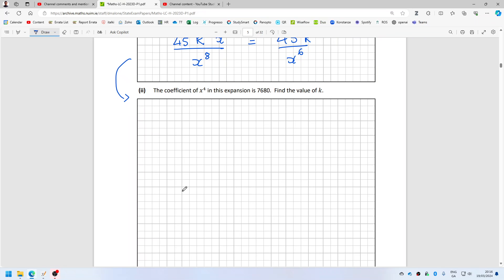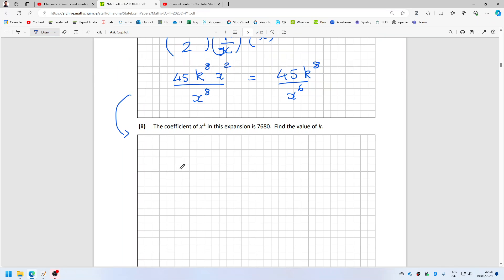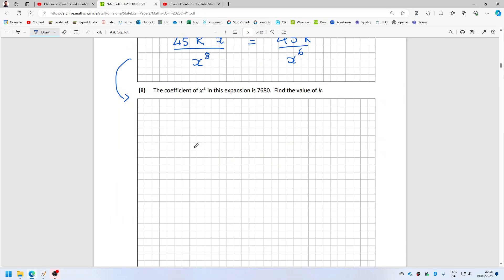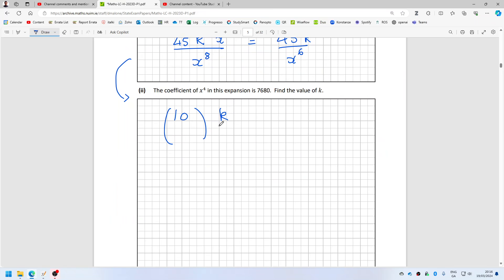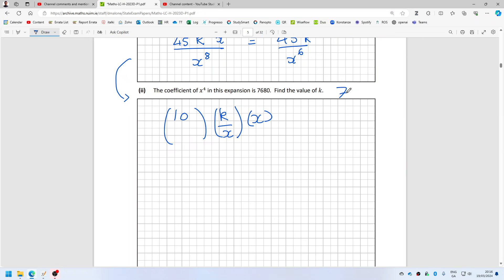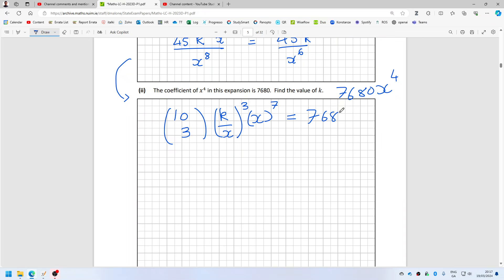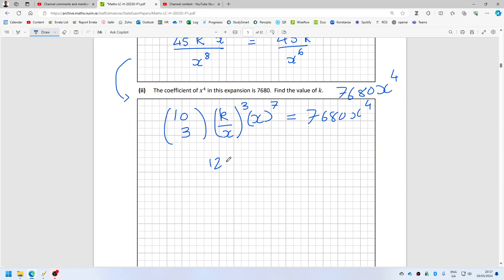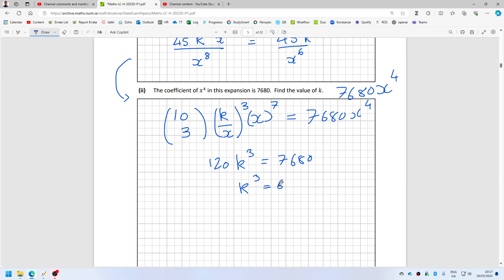Deferred 2023 Leaving Cert Maths Paper 1 Higher Q1bii